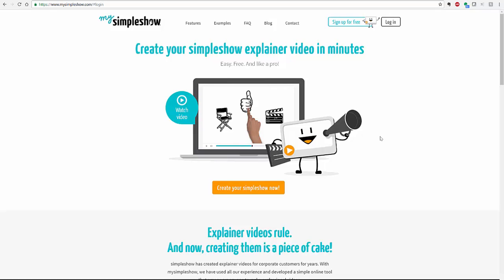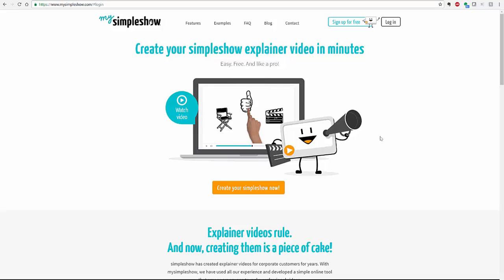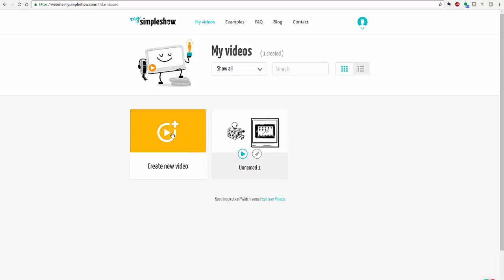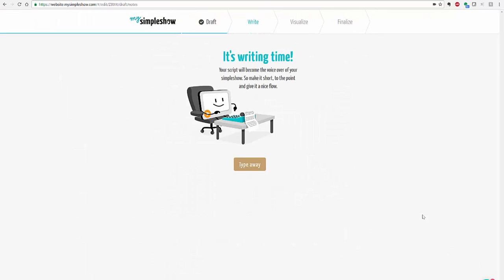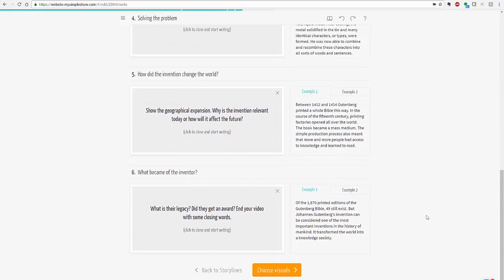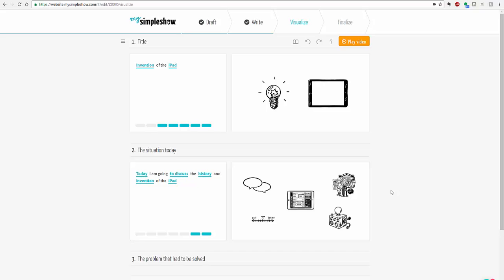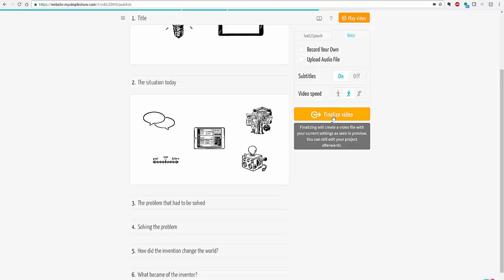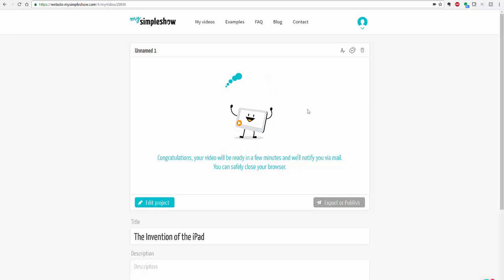My Simpleshow: Create Videos Easily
Learn about the new video creation tool My Simpleshow in this short video.